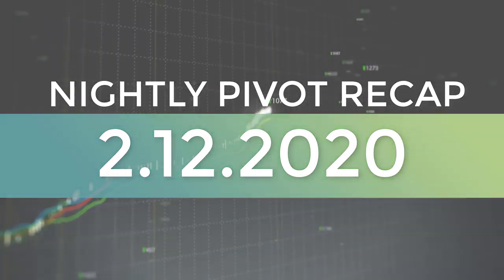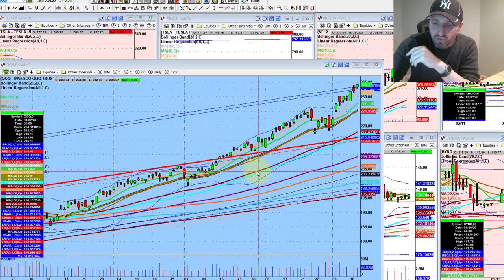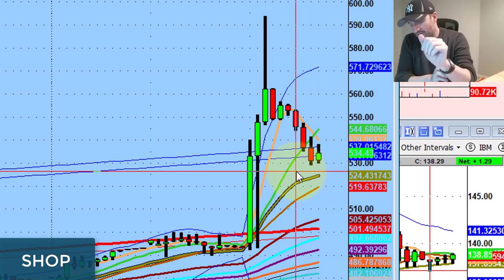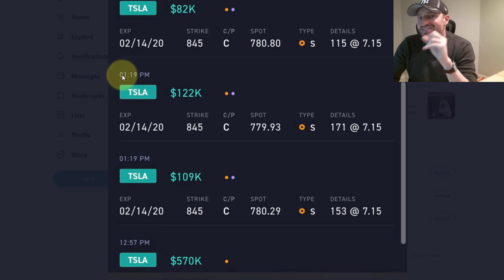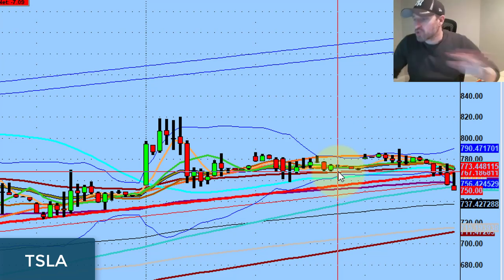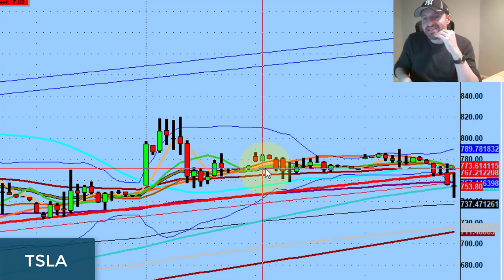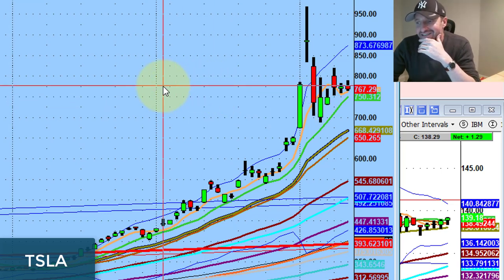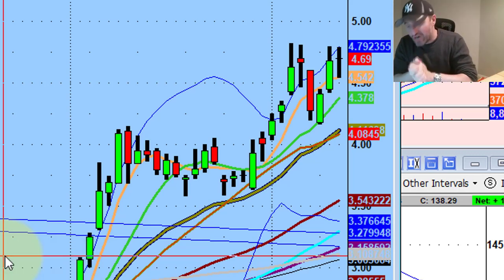The Magic Funk